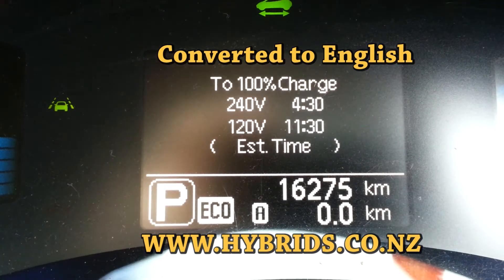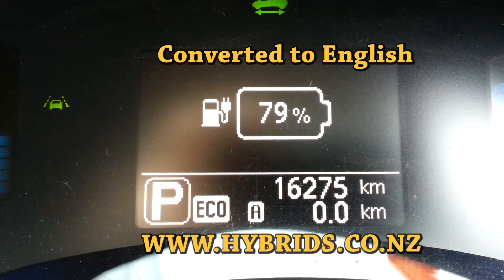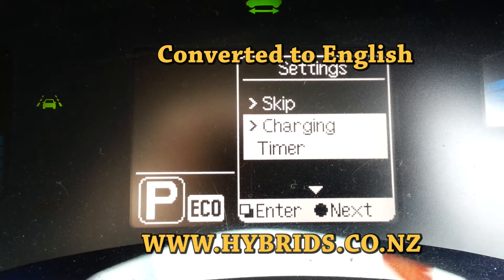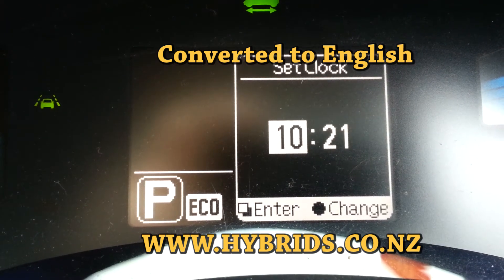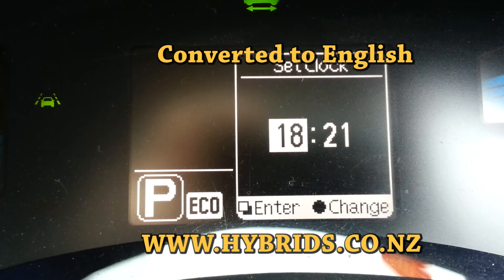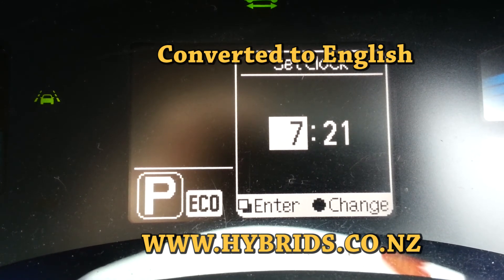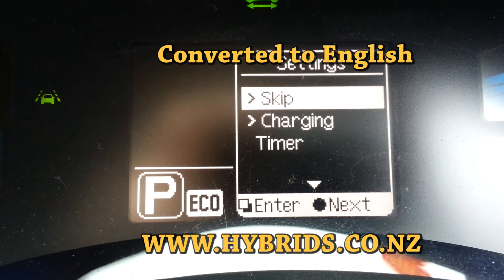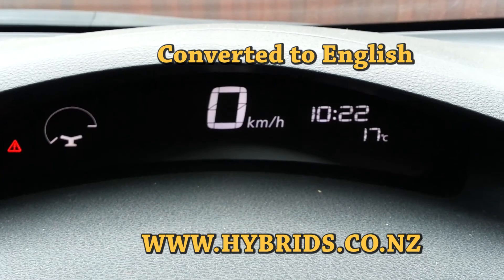Japanese Nissan Leaf 2015 Clock Settings Menu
We provide Japanese to English Dash conversions for all Leaf models including the latest 2018 model. We also do Head Unit conversions in Leaf 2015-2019 AZE0-ZE1 (QY8205; QY8255; QY8605 - all functionality remains) and we can program keys for your Nissan and program donor battery to your Leaf.
Mobile in Auckland 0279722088 Note: we do NOT reply to mobile text messages.

We do conversions from Japanese to English on selected models: Prius ZVW-30, ZVW35 (PHV), Toyota Aqua, Nissan Leaf, Nissan Serena Hybrid, Nissan e-NV200, Mazda CX-5 (8), Mazda Atenza, Axela, Demio, Mazda3, Mitsubishi Outlander (J02-J06, PHV J11-J13).

We can unlock various Japanese imported head units and fix those with lost SD cards.

to see other amazing things we can do for you.